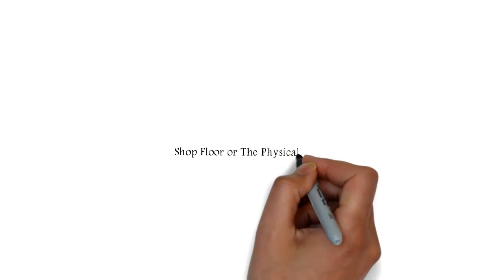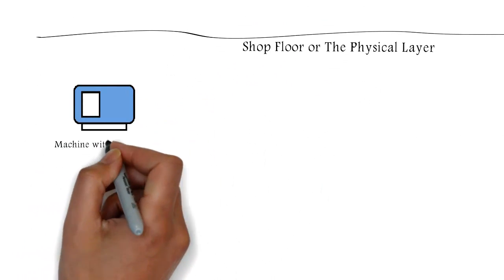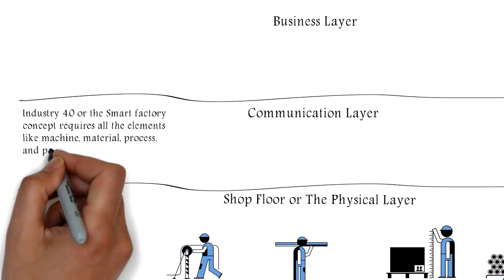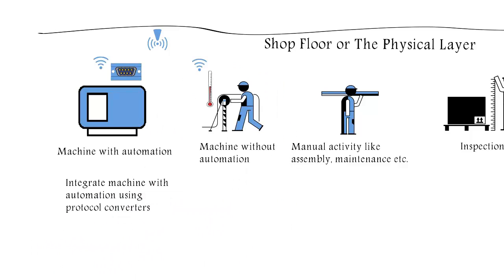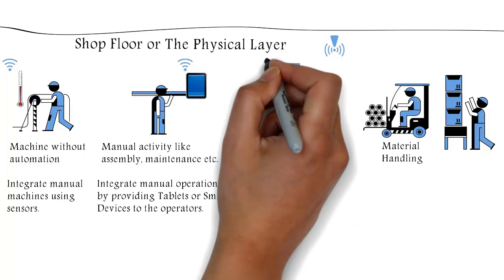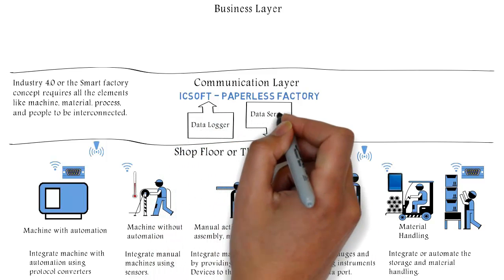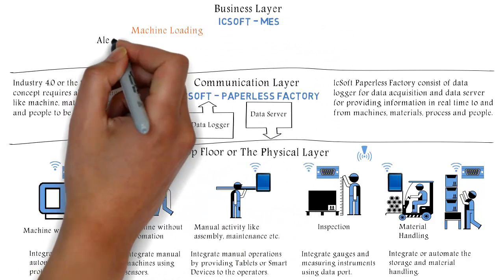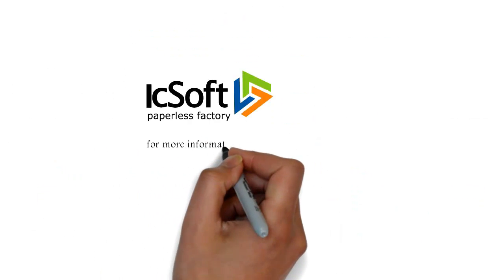Smart Manufacturing using IcSoft - MES / Paperless Factory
Smart Manufacturing or Industry 4.0 solution from IcSoft.